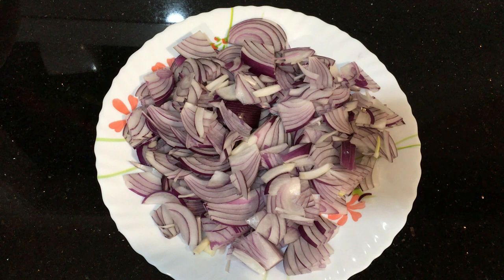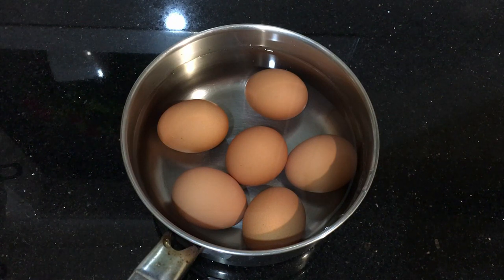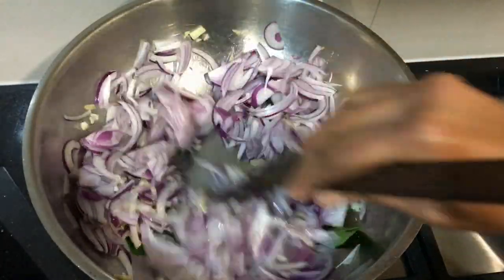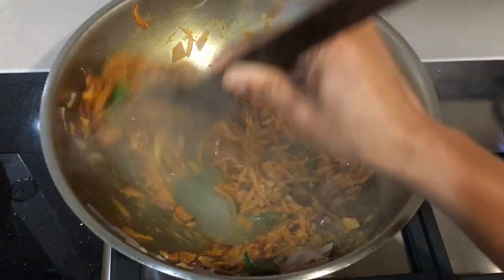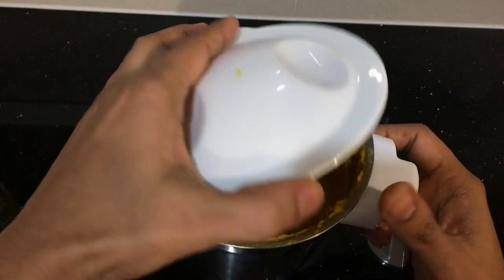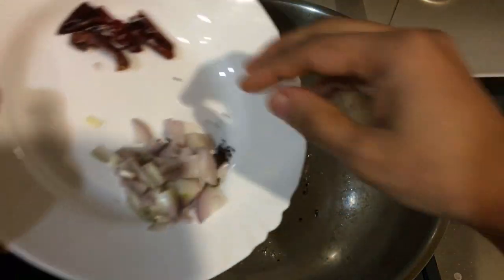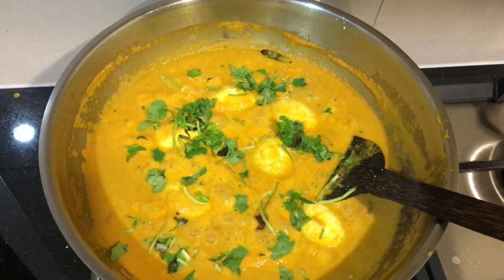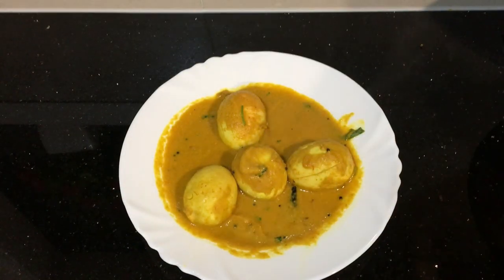Five Star Egg Curry-Kerala Style/നല്ല സ്വാദുള്ള ഒരു മുട്ടക്കറി-ഇത് വേറെ ലെവൽ ആണ് കേട്ടോ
നല്ല എളുപ്പം തയ്യാറാ‍ക്കാൻ പറ്റുന്ന ഒരു മുട്ടക്കറി, എല്ലാവരും try ചെയ്ത് നോക്കണേ..
This is a very easy recipe for a very tasty egg curry, if you need the ingredients in English, please inform us in the comment box and we will give you the list of ingredients and detailed cooking recipe